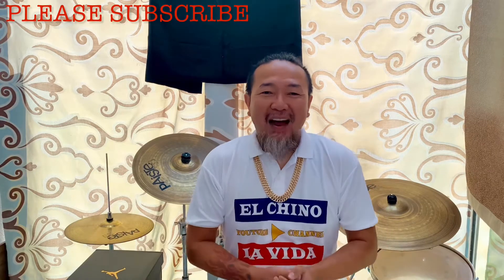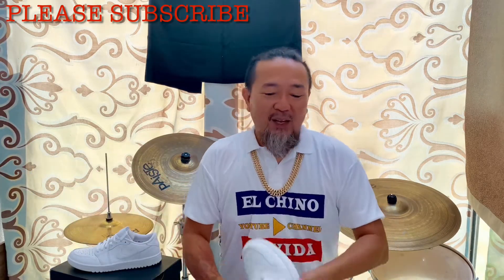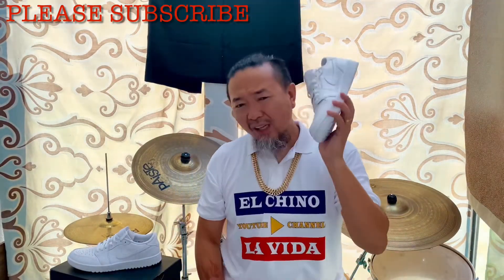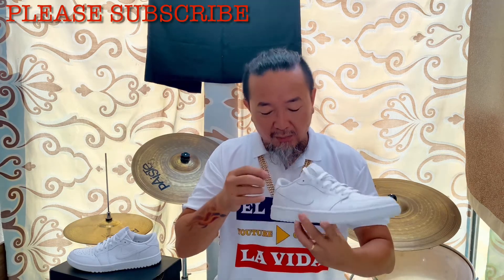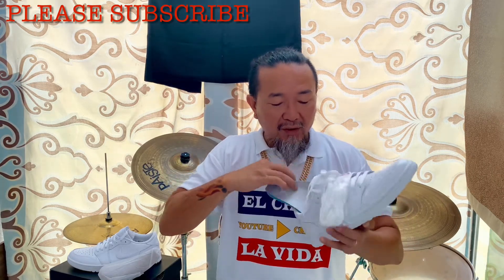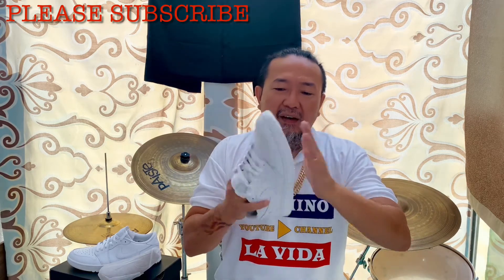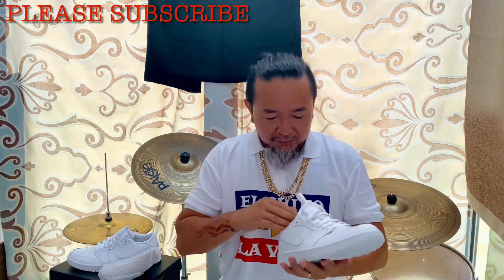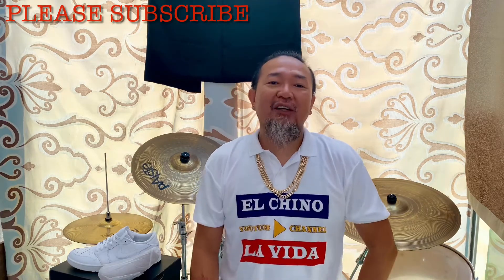UNBOXING & REVIEW: Nike Air Jordan 1 Low Golf Shoes in Triple White Colorway